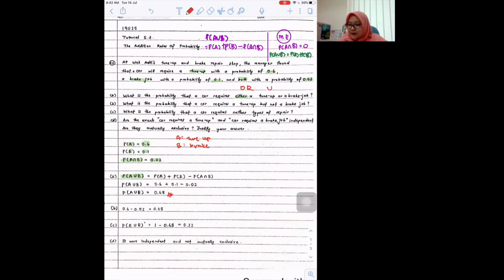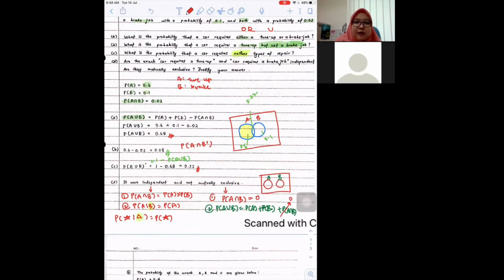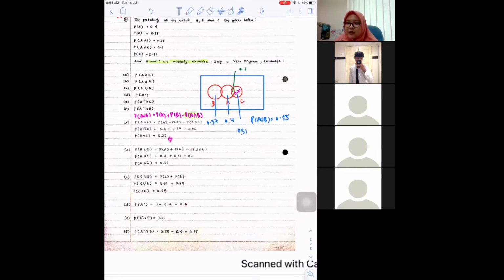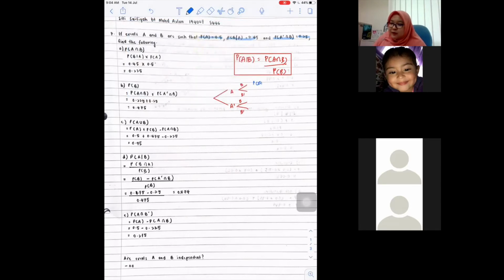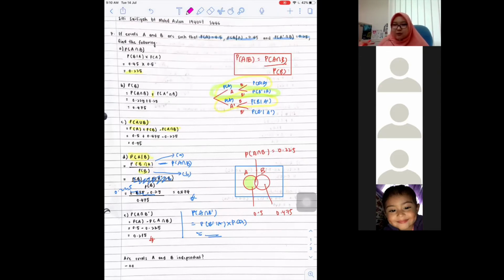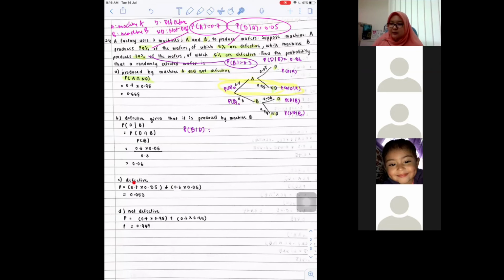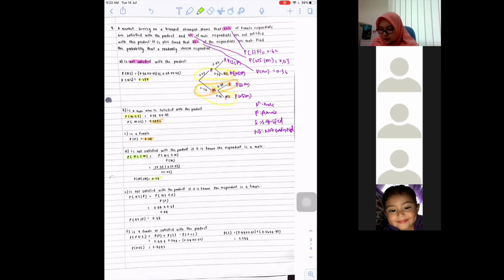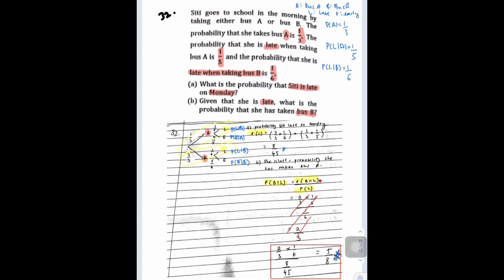MAT0124 CHAPTER 5 : Revision